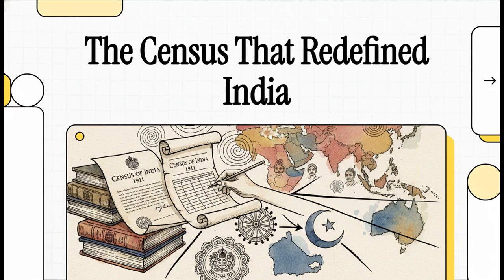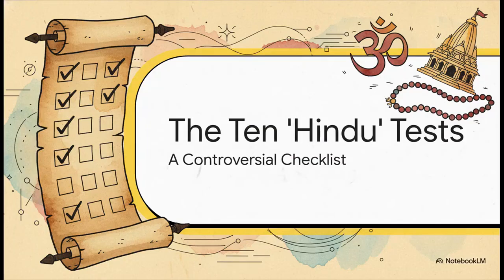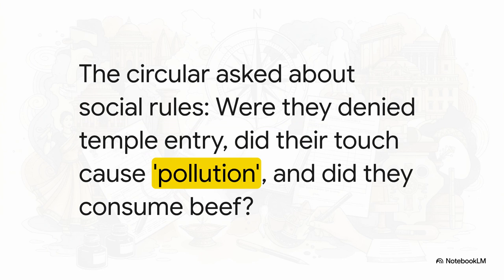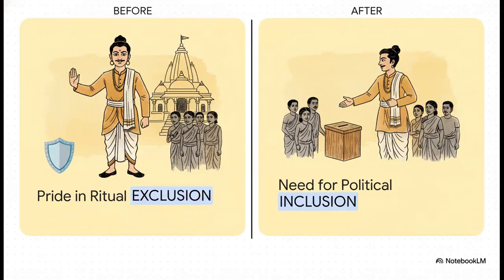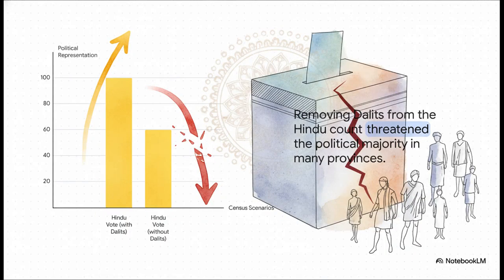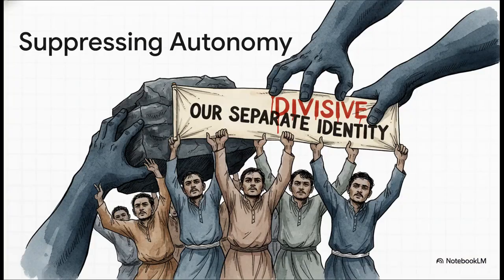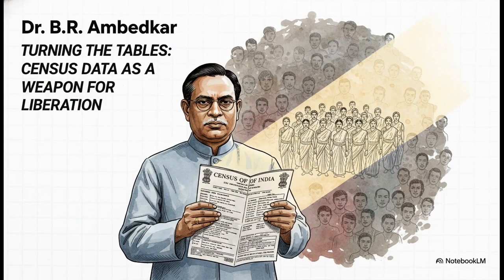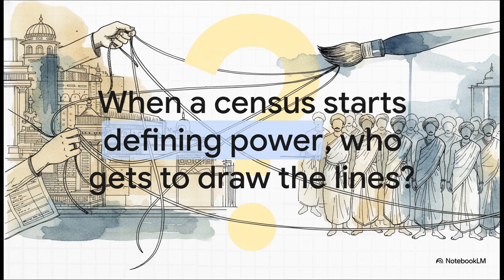The Census That Redefined India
E.A.Gaits, Census , 1911
 In 1910, Edward Albert Gait, the Census Commissioner for India, issued a highly significant circular ahead of the 1911 Census. This circular was a watershed moment in the history of Indian social and political classification, as it was the first formal attempt by the British Raj to distinguish "Untouchables" (now Dalits/Scheduled Castes) as a group separate from the "Hindu" majority.
The Objective of the Circular
The primary goal of the circular was to identify and group together castes that were traditionally included under the "Hindu" umbrella but did not adhere to standard Brahminical or orthodox Hindu practices. Gait proposed ten tests to determine if a community was truly "Hindu" in the orthodox sense.